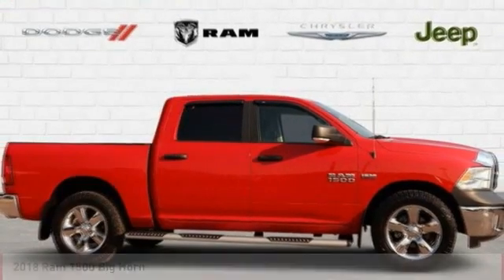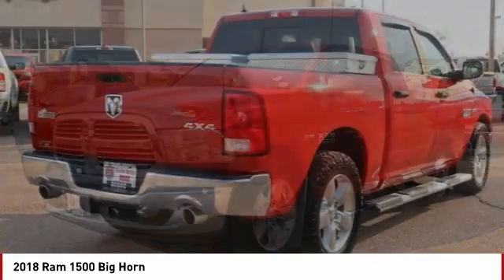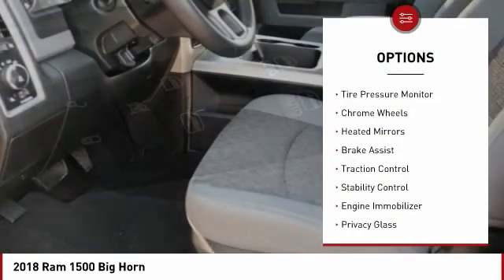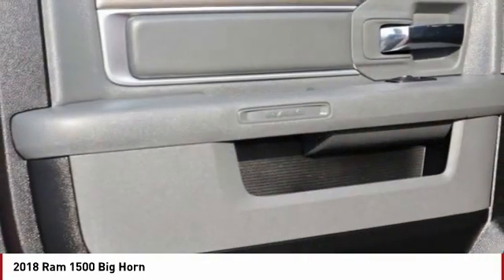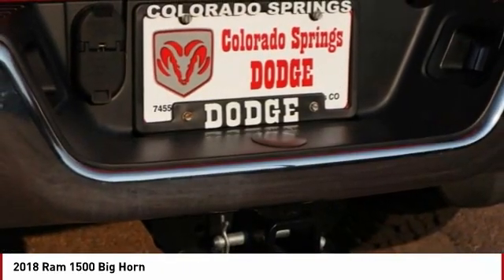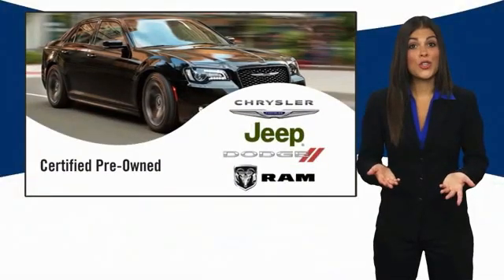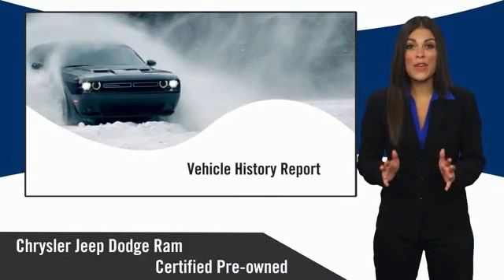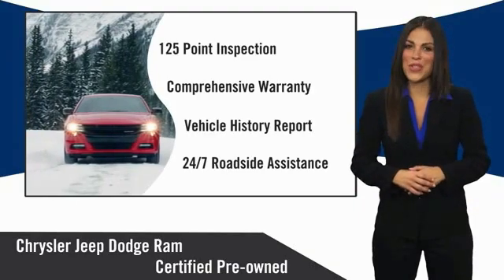2018 Ram 1500 Colorado Springs CO 7489U1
2018 Ram 1500 Big Horn

Case IH Red 2018 Ram 1500 Big Horn 4WD 8-Speed Automatic HEMI 5.7L V8 Multi Displacement VVT CLICK ON GET YOUR E-PRICE FOR ADDITIONAL DISCOUNT Recent Arrival! Odometer is 13615 miles below market average!PRICE LISTED INCLUDES DEALER HANDLING ($699)